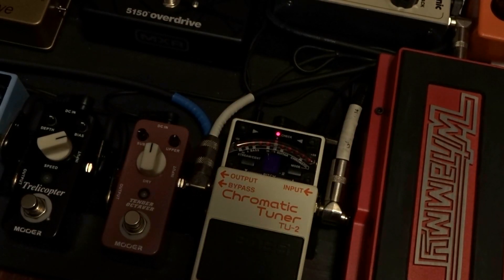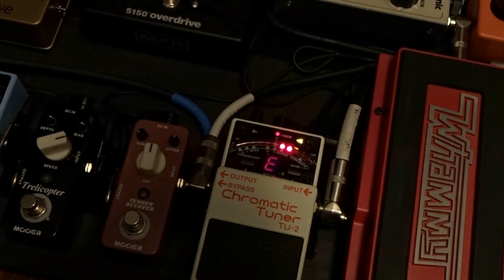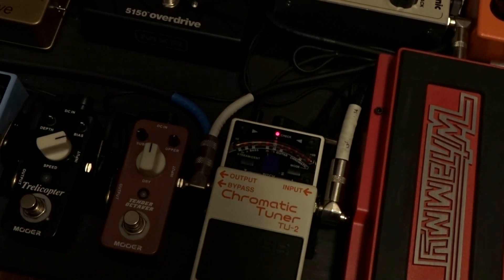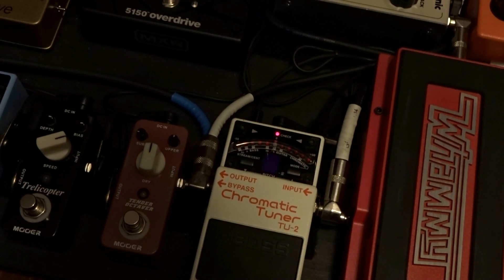How to Tune: "Open G" Tuning (Good for Slide Guitar)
How To Tune: "Open G" Tuning